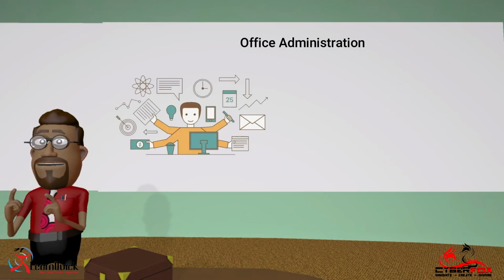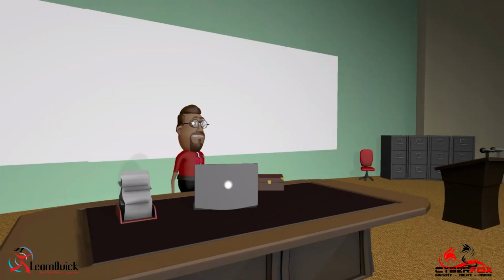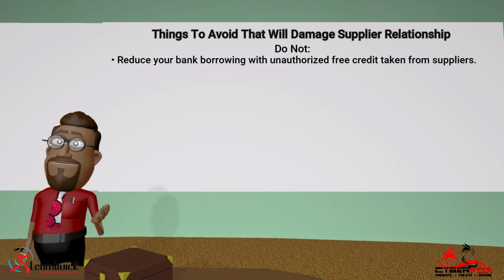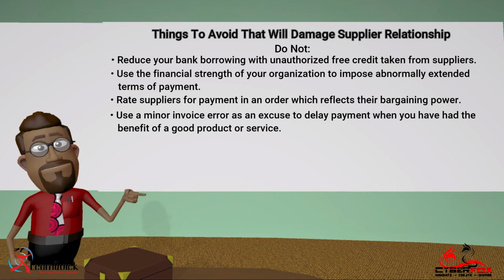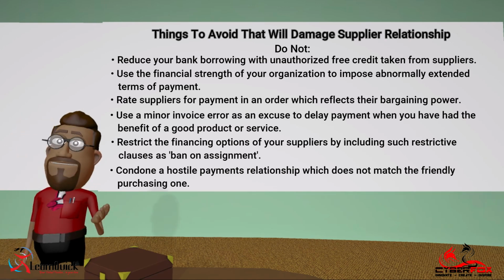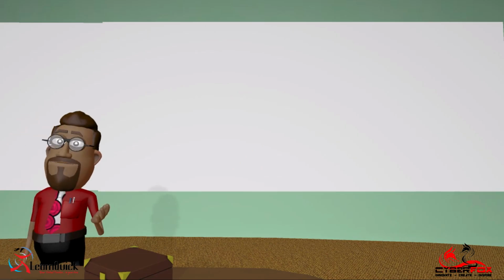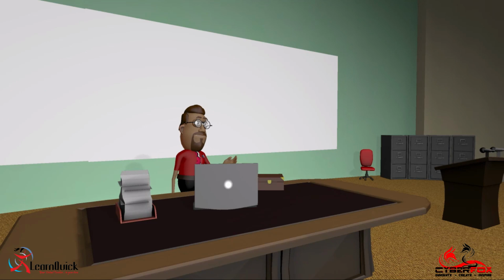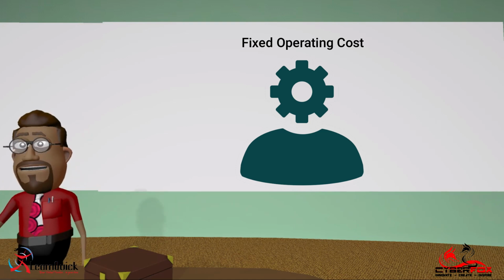Process payments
Manage General Administrations – New Venture Creation NQF Level 4 Video Series